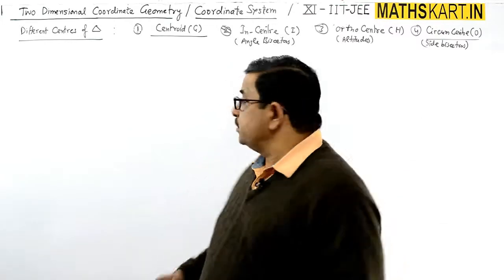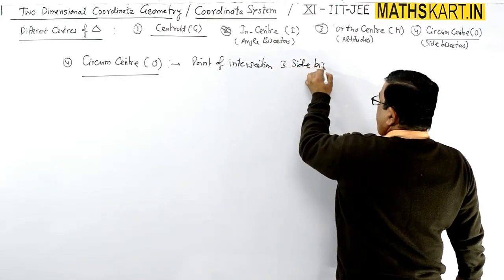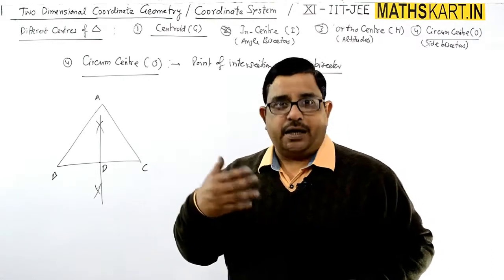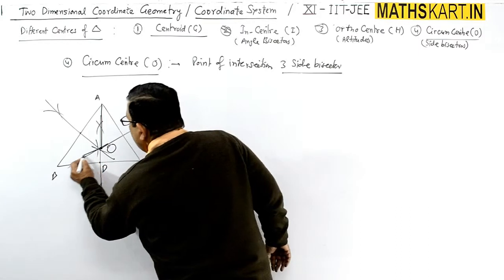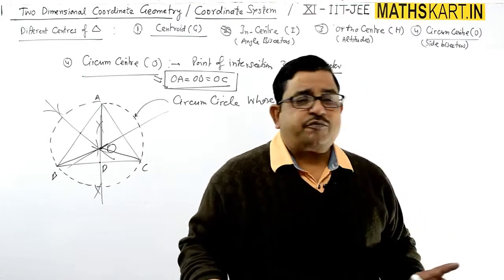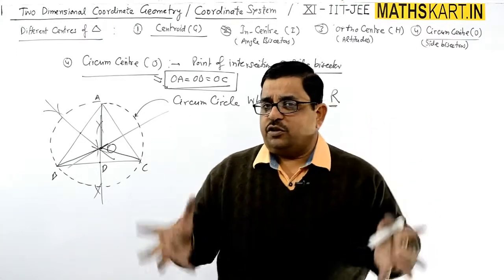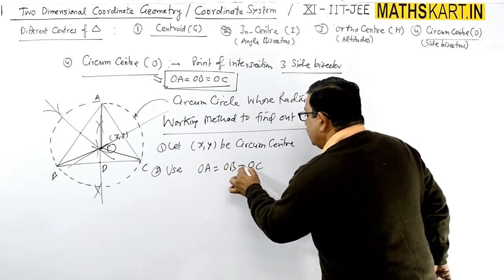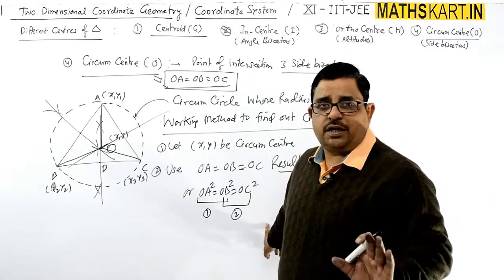Circum Centre of Triangle in 2D | Coordinate System Class-11 CBSE/JEE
Circum Centrer of Triangle in 2D.

Play List of Two Dimensional Coordinate System | Class-11 CBSE/JEE Mains & Advanced. ( 24 FULL Videos )